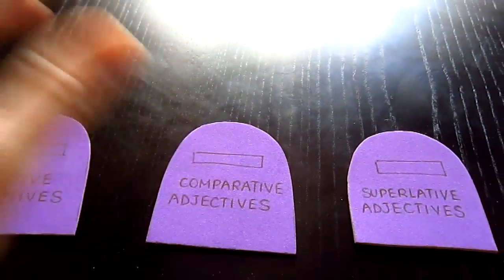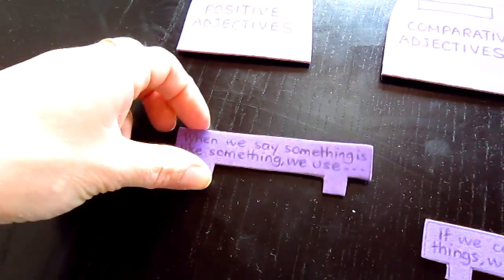Grade 1 - Language Arts, Grammar: Letters and mailbox game for "Comparing Adjectives".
Ideas for early learning and teaching young children.
And don't forget to check out my for kids eBooks and free downloads.